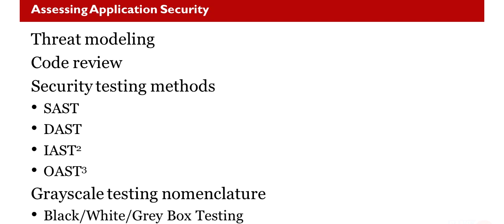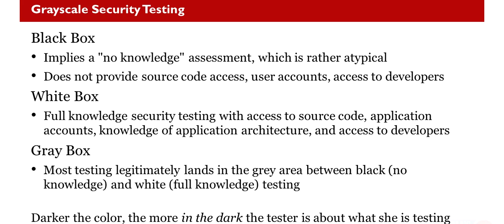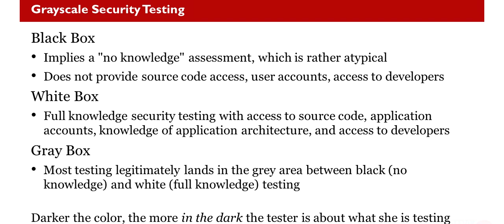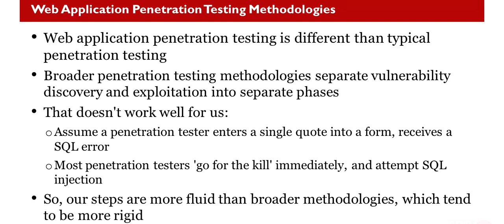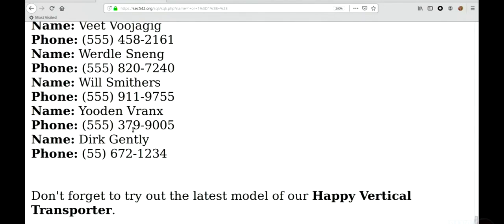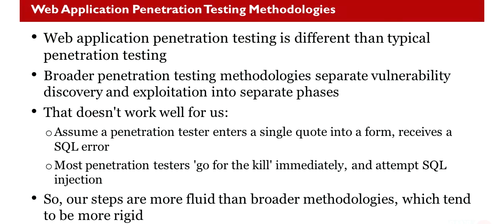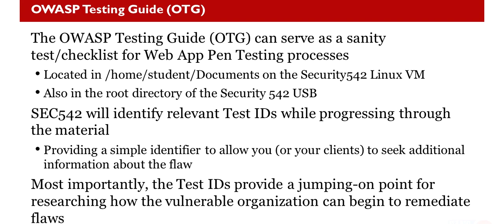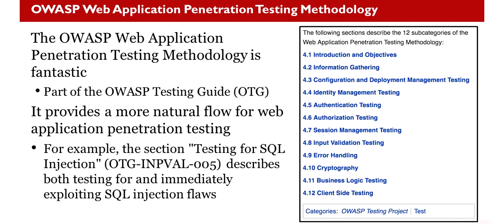Sans Sec 542 - Section 1.2 APPLICATION ASSESSMENT METHODOLOGIES